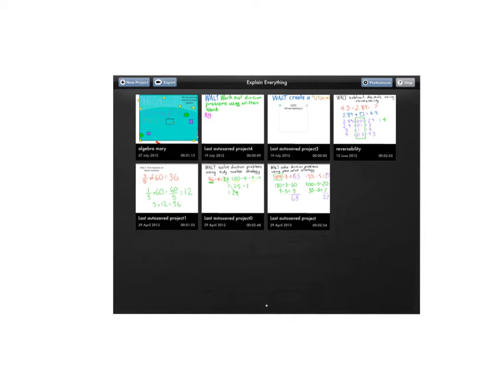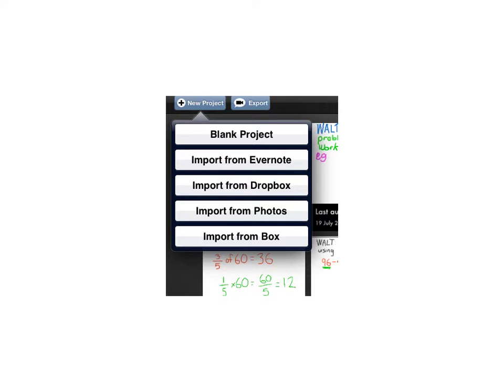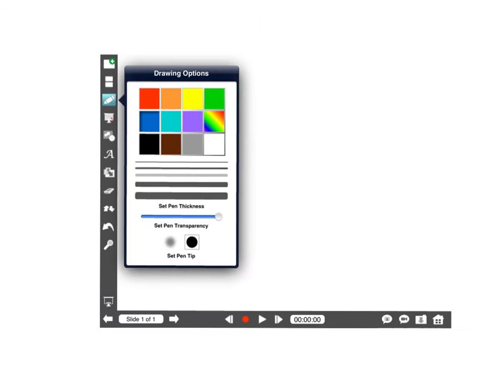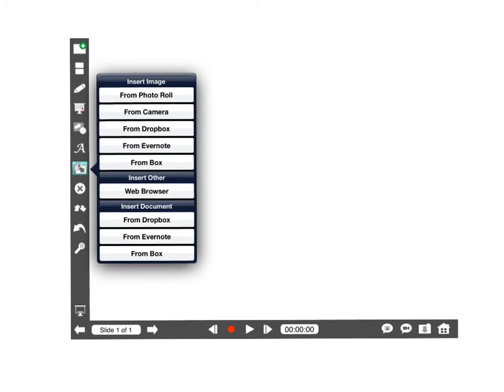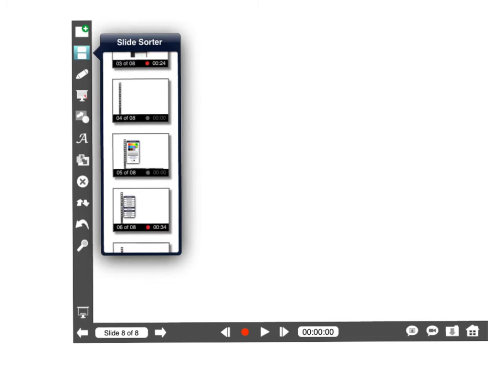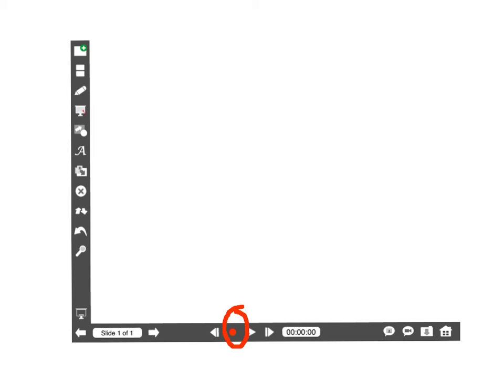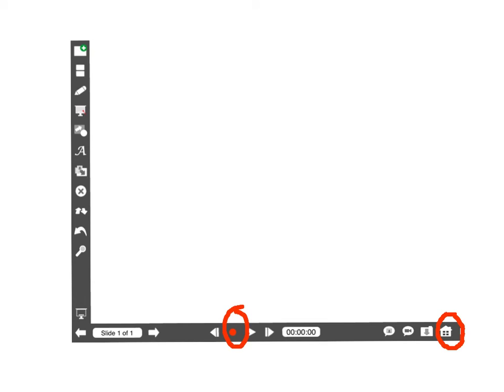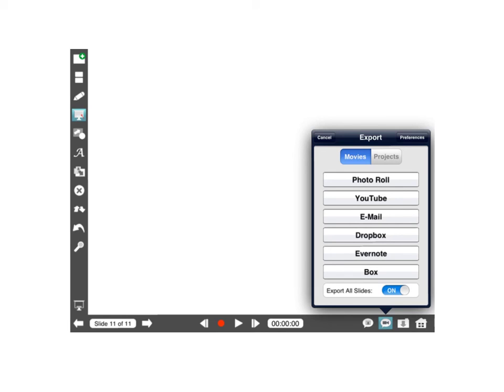Explain Everything Tutorial